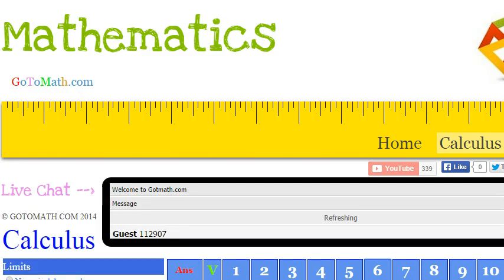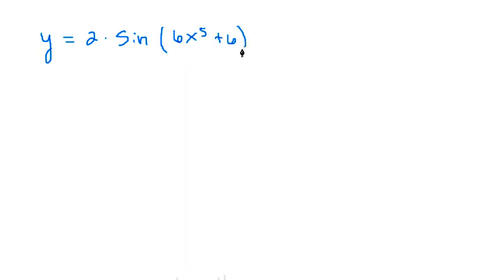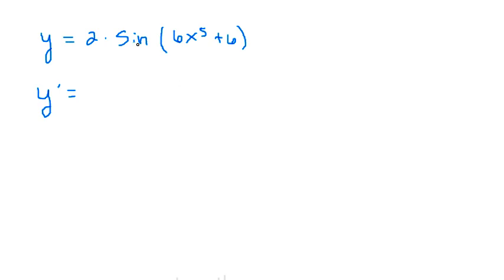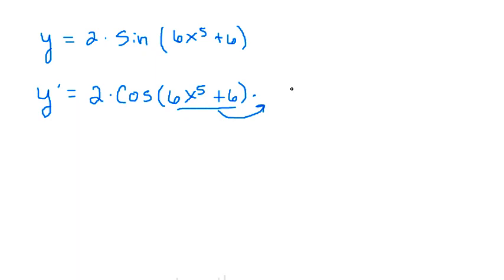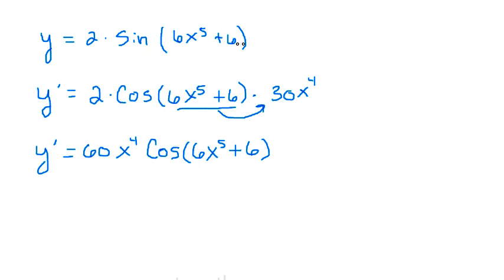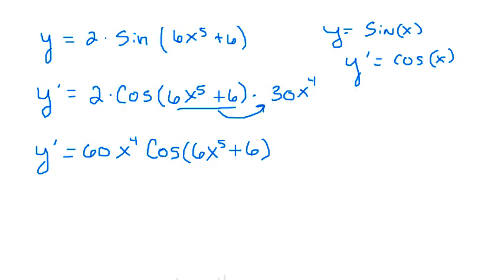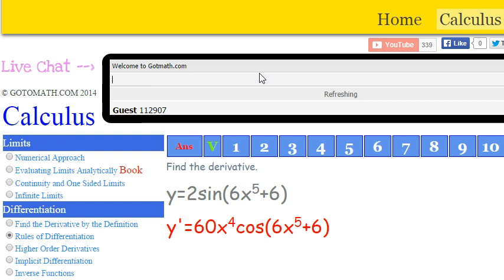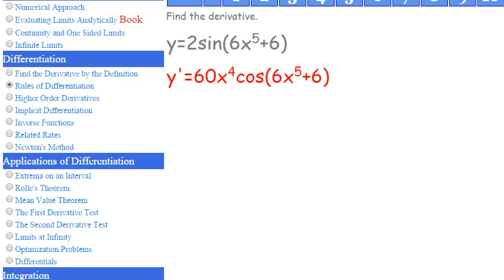Calculus Rules of Differentiation b6p1